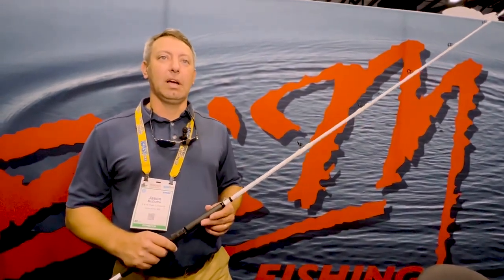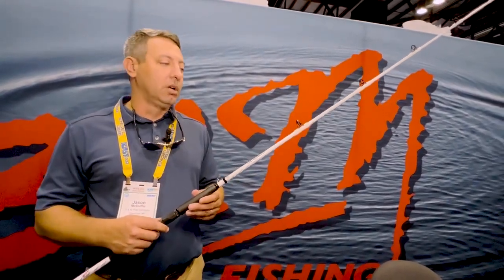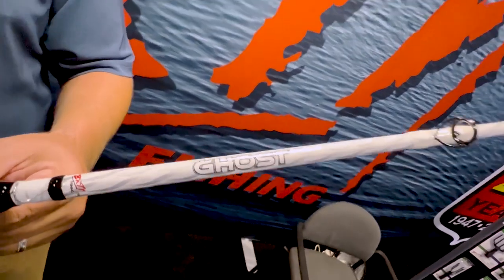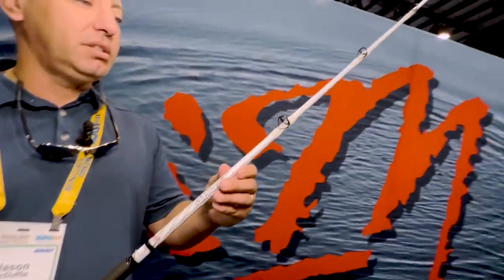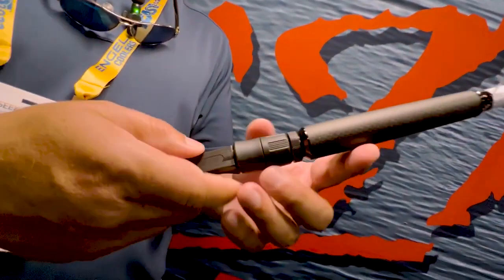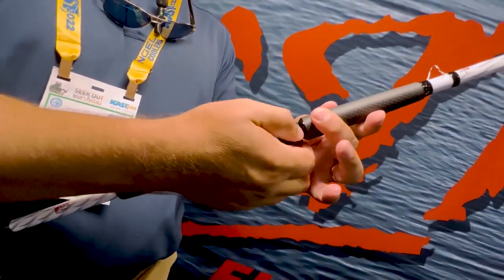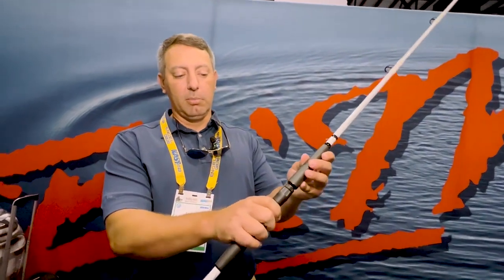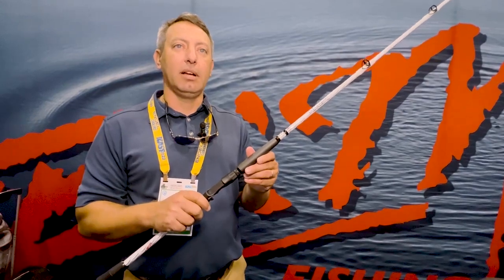Product Spotlight: New B'n'M "Ghost" Catfish Rod to Honor Special Forces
Jason McDuffie with B'n'M Poles talking about the new rod great for bumping for catfish! The "Ghost" rod is made in honor of our special forces. This one piece, 7.5 foot pole has a carbon filter wrapped handle, stainless steel guides, and a locking mechanism for the reel seat, perfect for pulling in monster cats!

These will be available in 2023. Be sure to check out bnmpoles.com to stay updated!

CatfishNOW is an unequaled online-only catfish fishing magazine aimed at passionate catfish anglers from all skill levels. Readers can search for information on new catfish fishing tips, techniques, destinations, equipment, tackle, tournaments, and the latest news from industry-leading professionals.

best catfish rods 2023 // best catfish poles 2022 // best catfish bumping rods // best poles for bumping for catfish // bumping for catfish // bnm poles for military // bnm poles for special forces